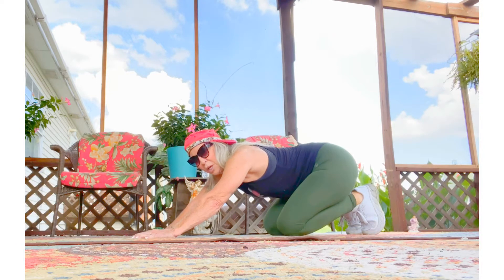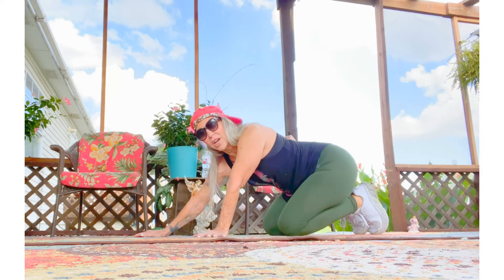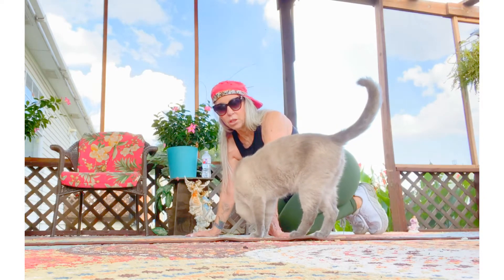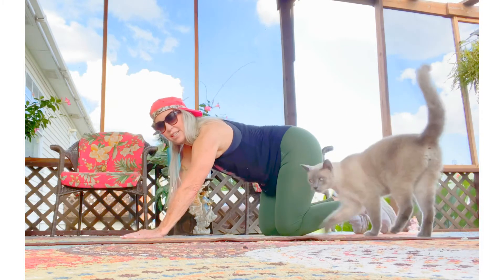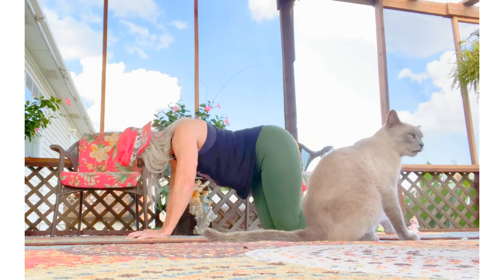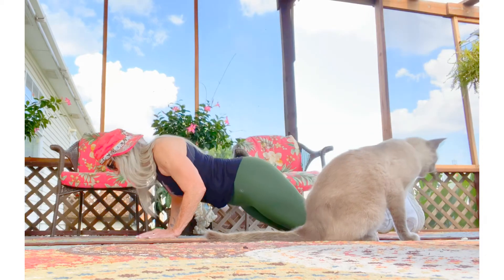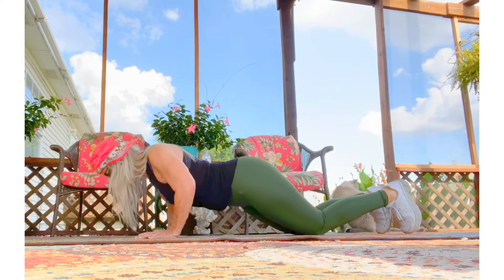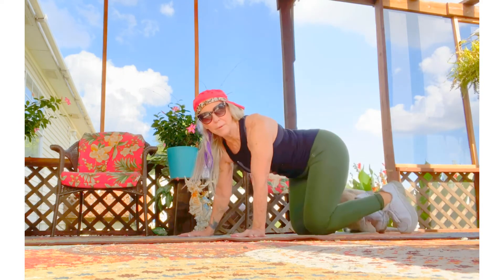HOW TO INCREASE STRENGTH - HOME WORKOUT- NO EQUIPMENT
HOW TO INCREASE STRENGTH - HOME WORKOUT- NO EQUIPMENT In this video we will target pretty much ever muscle in your body while focusing on STRENGTH. There are a lot of assisting muscles you use when working different muscle groups. You will learn HOW TO INCREASE STRENGTH - HOME WORKOUT- NO EQUIPMENT. Just be consistent!